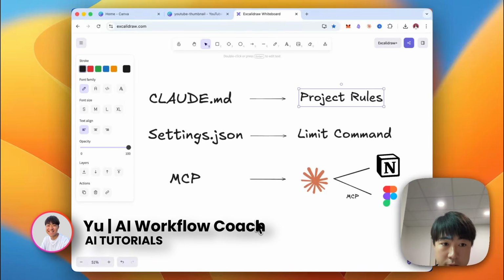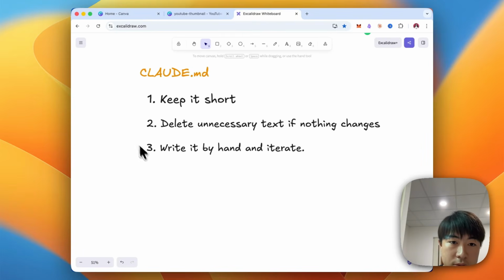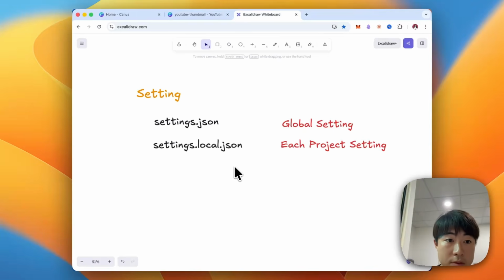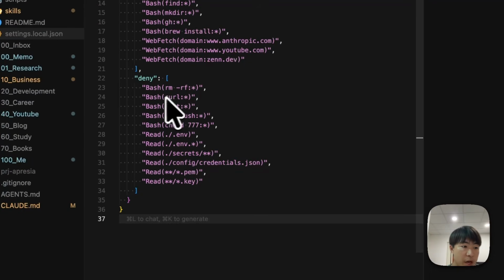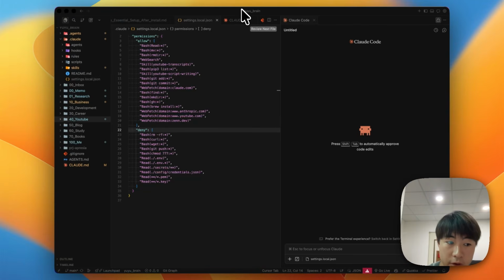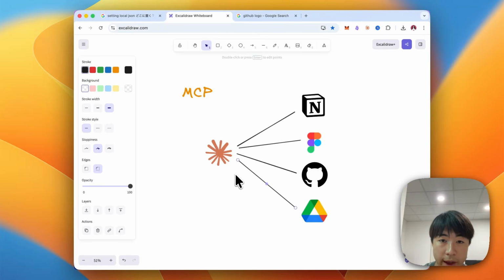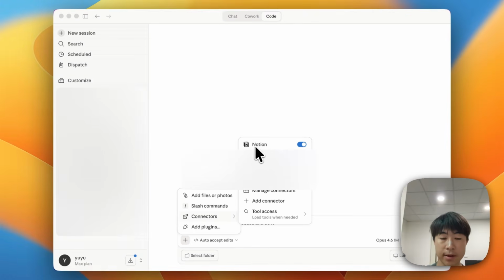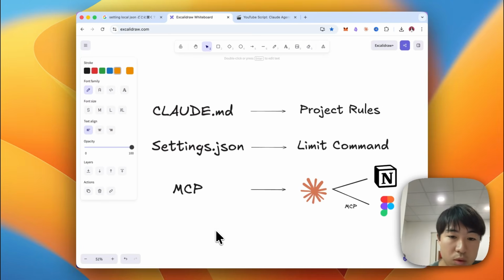3 Settings You MUST Change After Installing Claude Code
If you want to learn about AI-driven organization building, business efficiency, and workflows, check out

Just installed Claude Code? Without these 3 settings, you're only getting half of what it can do. Here's the summary of this video 👇

Three essential settings to configure right after installing Claude Code: CLAUDE.md for preferences, settings files for security, and one MCP server for tool integration.

I used Claude Code for weeks before discovering these settings. I was stuck approving every action and repeating myself every session. These 3 changes fixed everything.

Most tutorials focus on features. This one focuses on the foundation: making Claude both powerful AND safe from day one.

● What's still missing
You won't get these settings perfect on day one. This is an ongoing process that improves as you use Claude more.

Chapters:

0:00 - Hook
1:11 - Setting 1: CLAUDE.md
3:36 - Setting 2: Settings Files
7:48 - Setting 3: MCP Server
11:12 - Recap and CTA